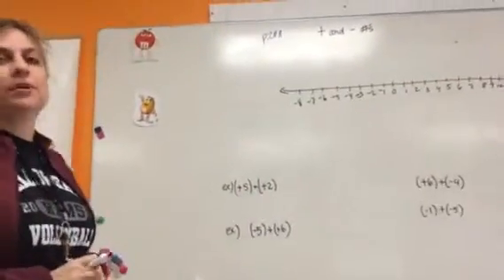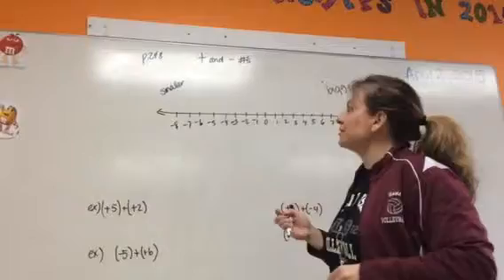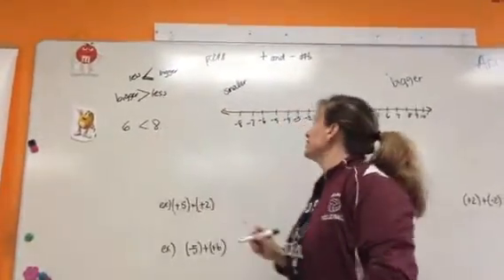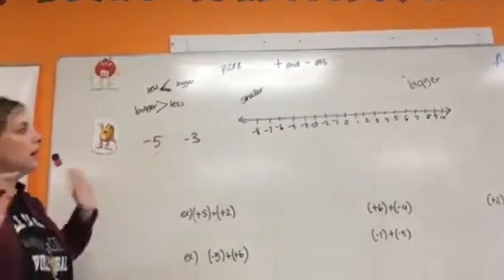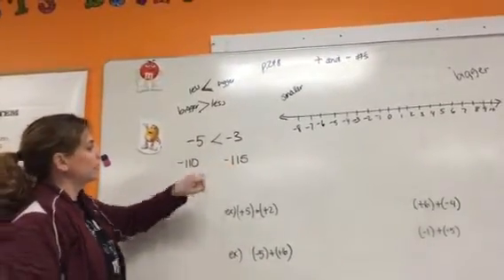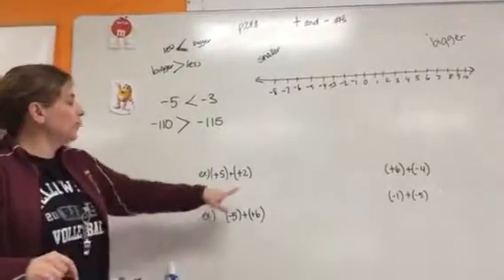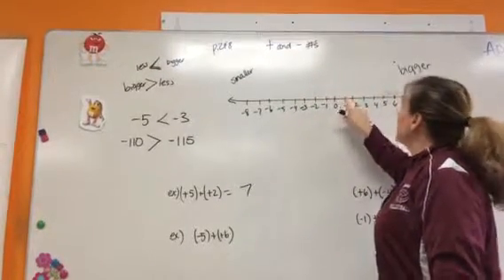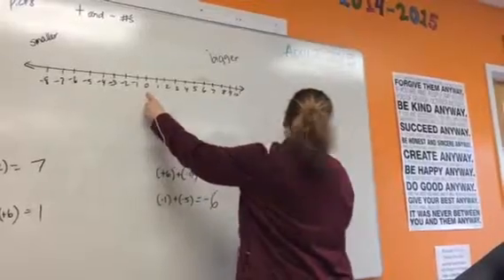7th is and neg